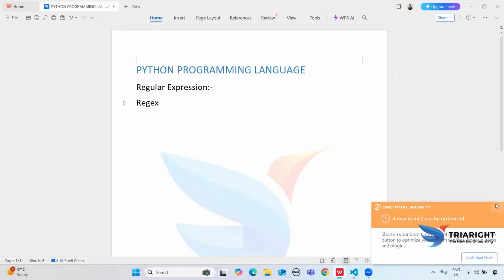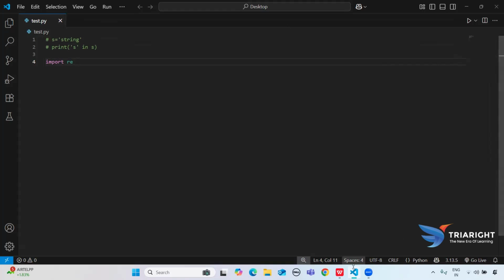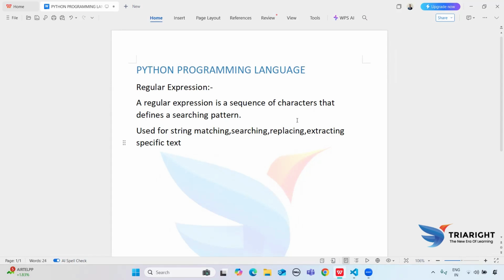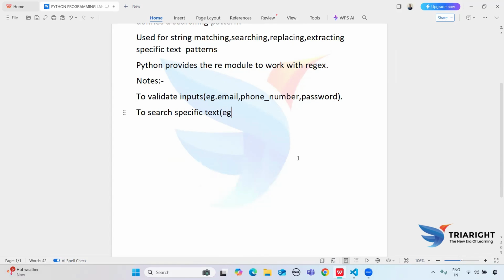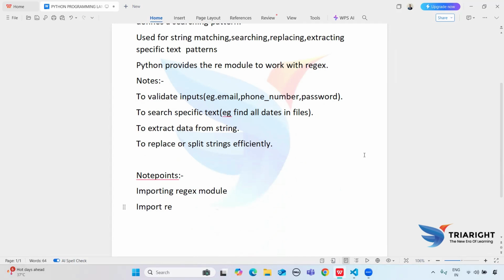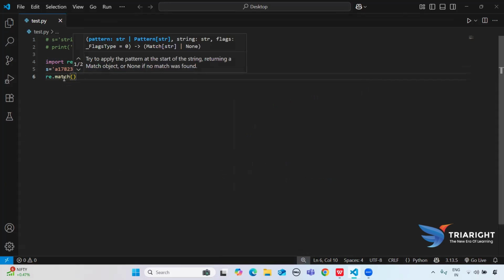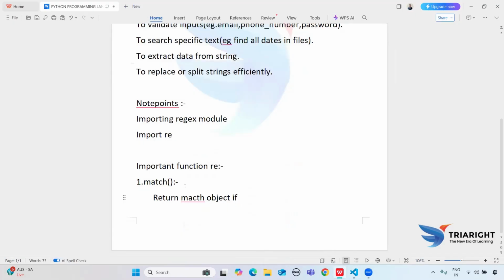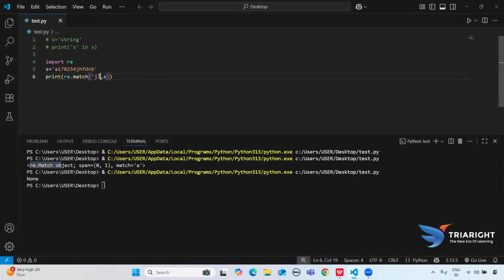Introduction to Regular Expressions in Python | re Module Basics |Python Tutorial Chapter 24 –Part 1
In this session, we’ll begin exploring Regular Expressions (RegEx) — one of the most powerful tools for pattern matching and text processing in Python. You’ll learn how to use the re module to identify, extract, and manipulate strings based on specific patterns.

📘 What You’ll Learn in this Video:

✔️ Understanding the re module in Python
✔️ Writing basic RegEx patterns
✔️ Using match(), search(), and findall() functions
✔️ Simple examples for pattern matching
✔️ Real-life use cases of Regular Expressions

By the end of this tutorial, you’ll be able to recognize patterns in text and start writing your own RegEx-based programs confidently.